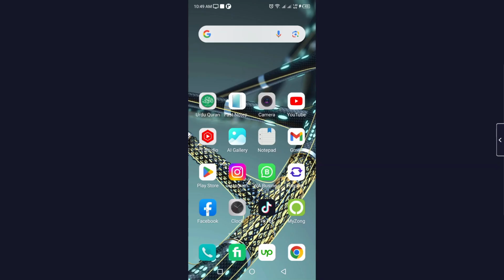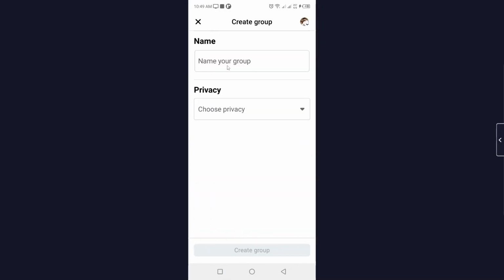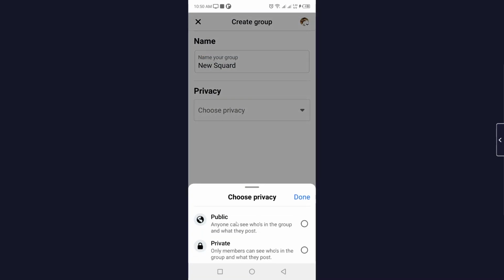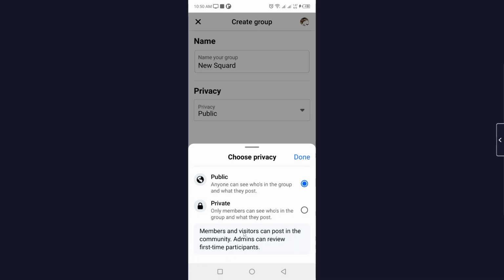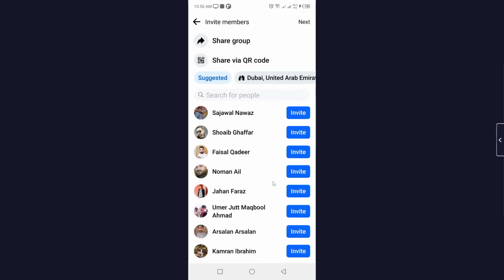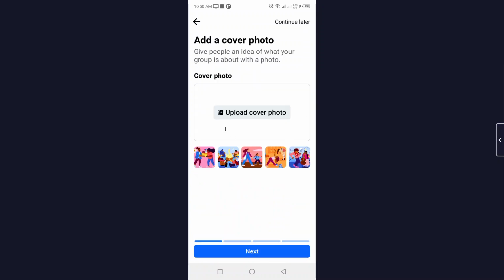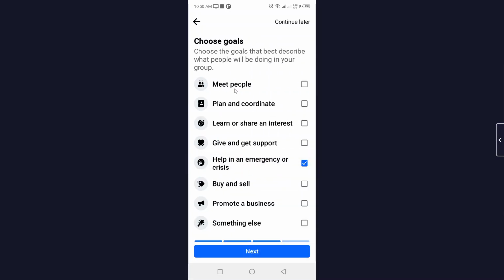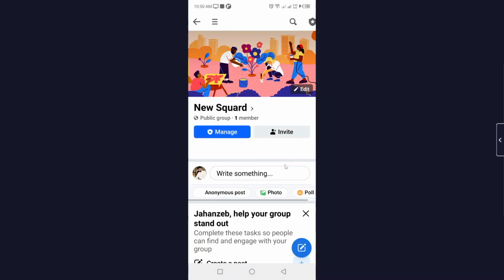How to Create a Fb Group - Full Guide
How to Create a Fb Group